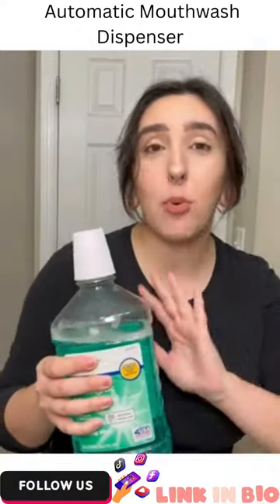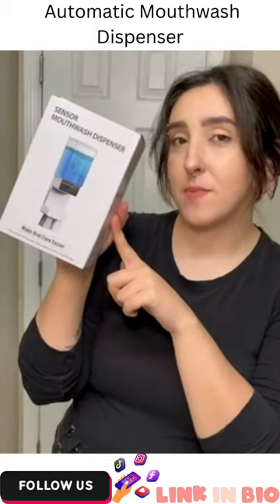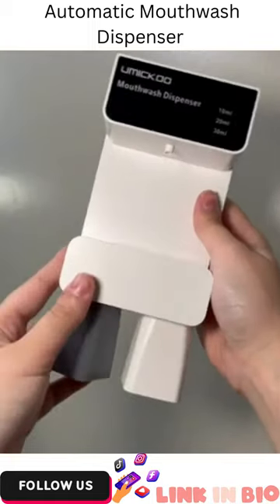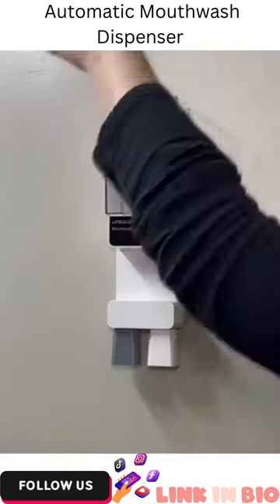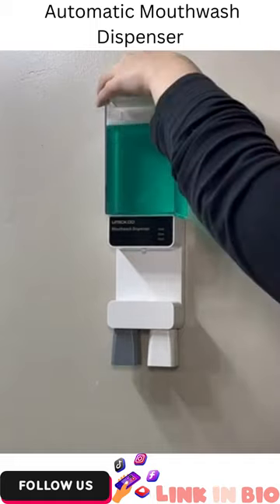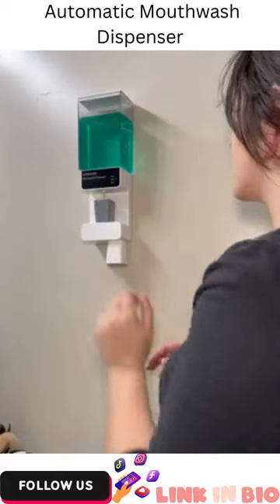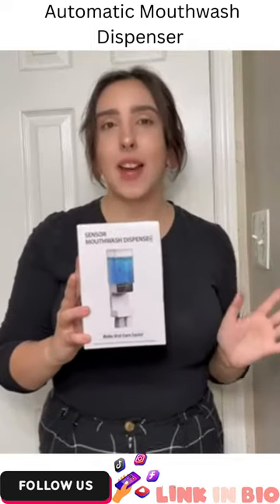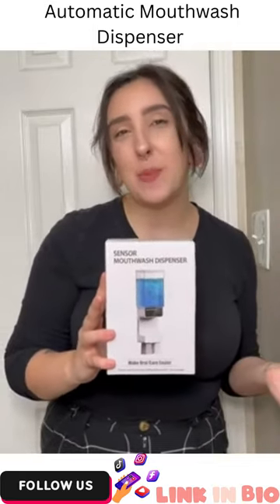UMICKOO Automatic Mouthwash Dispenser Touchless 700mL(23.67 Oz),Wall Mounted Mouth wash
Link to buy ➤➤➤
Welcome to this video  (UMICKOO Automatic Mouthwash Dispenser Touchless 700mL(23.67 Oz),Wall Mounted Mouth wash   )
( 【EASY & HEALTHY DISPENSING】With the unique design, place the magnetic cup at the liquid outlet,will automatic dispense quantitative mouthwash you set.Say goobye to the splash and waste by the traditional mouthwash dispenser,make your bathroom more tidy.
【3 ADJUSTABLE DISPENSING LEVELS】Easy to meet different people needs.3 adjustable mouthwash dispensing levels: ① 10ml(0.35 FL Oz),② 20ml(0.7FL Oz), ③ 30ml(1.05 FL Oz).From children to adults, meet different needs of different groups.
【UPSIDE-DOWN MAGNETIC CUP】After use, the magnetic cup can be be stored under the mouthwash dispenser, keep the cup dry and clean.Different colors for easy to distinguish whose cup.
【LARGE CAPACITY & BATTERY-OPERATED】Wide opening makes refills fast, easy.700mL(24.6 FL Oz) water tank,the 3* AAA batteries are not included.Replace the new battery once, meet the daily use of 3-6 months.
【EASY TO INSTALL】Easy to install with adhesives or screws.2 INSTALLATION WAYS with strong seamless stickers：①Clean the wall before pasting. After pasting the fixed plate for 72 hours, hang the mouthwash dispenser.This way not work on paint wall, lime wall, and wallpaper.②Fix the fixing plate on the wall with screws, and then hang the mouthwash dispenser.